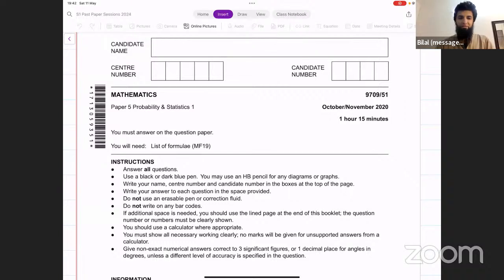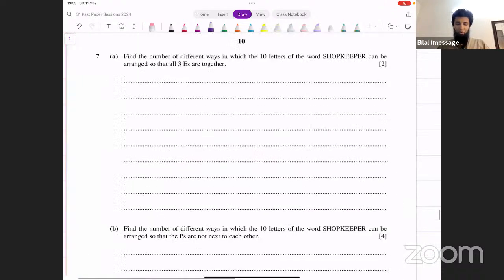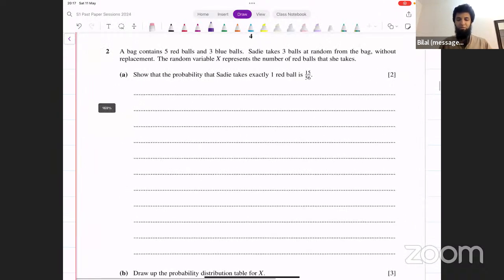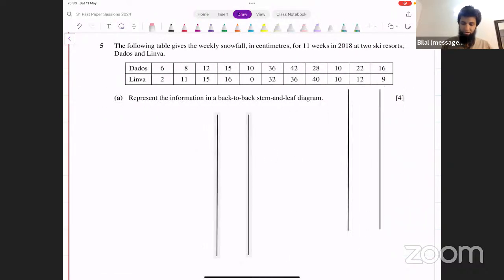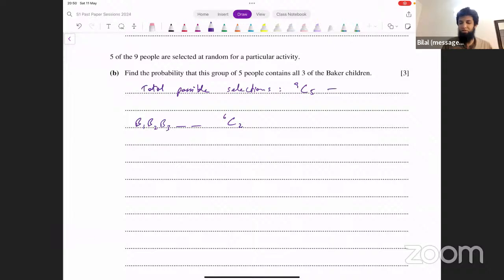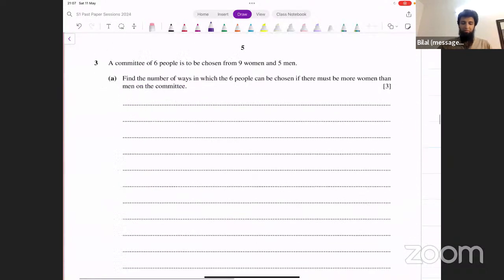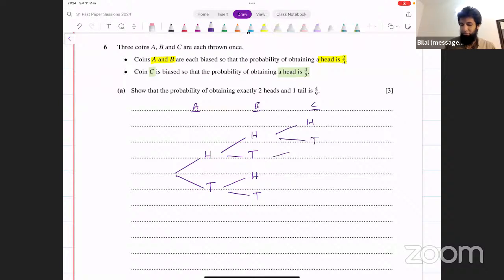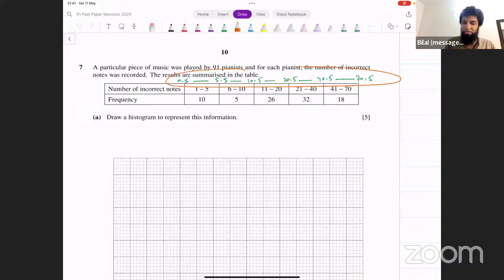S1 Nov 2020 Papers 51, 52, 53 | Difficult Questions | AS/A level Math